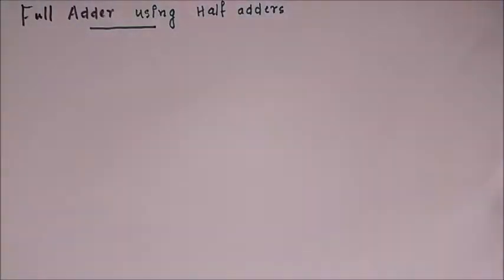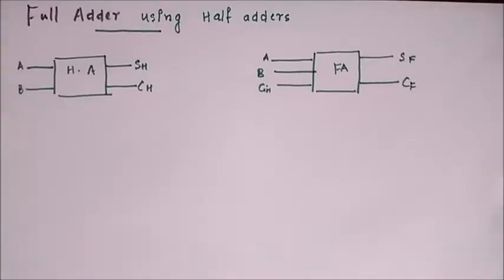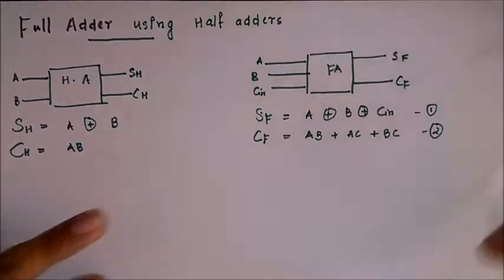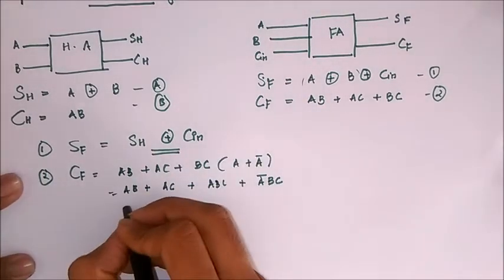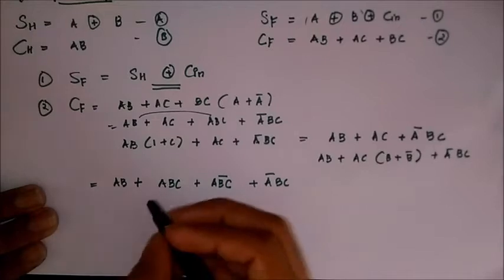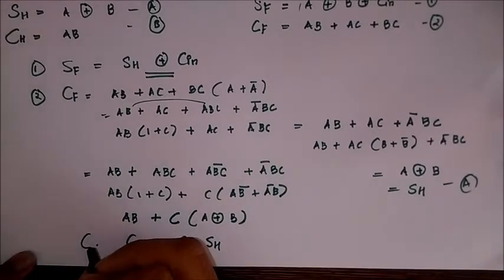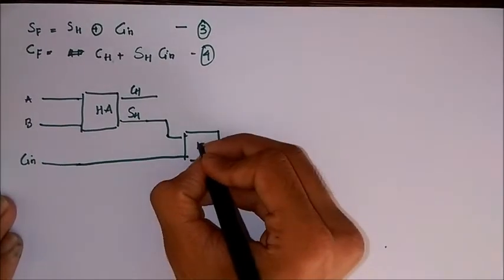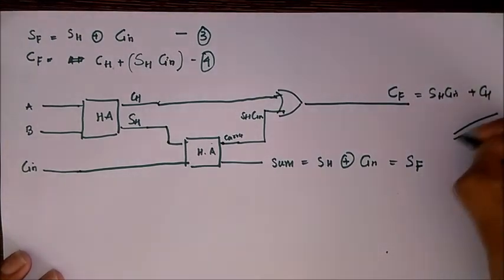Full adder using half adder - digital electronics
A full adder circuit can be implemented using half adders. The video shows how it is possible and the steps that it requires.